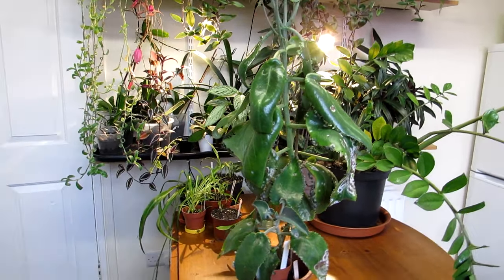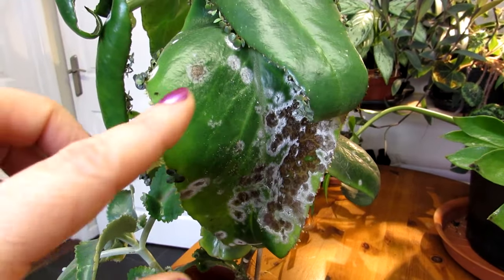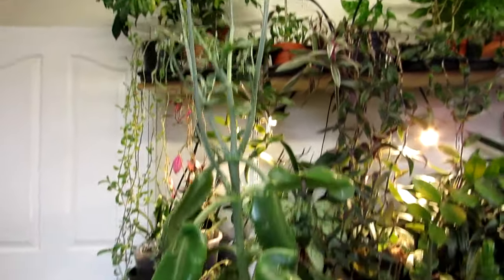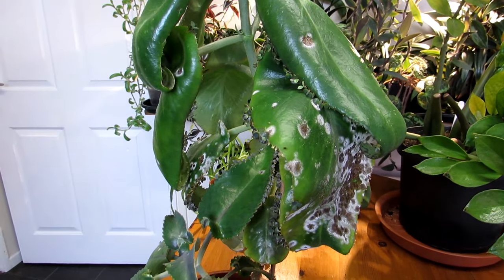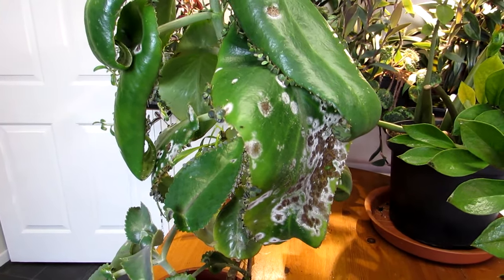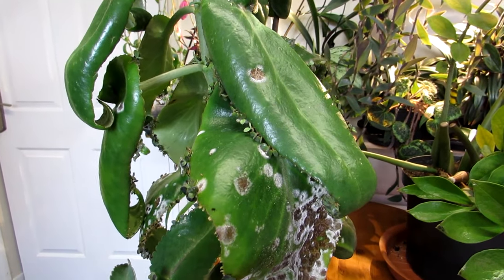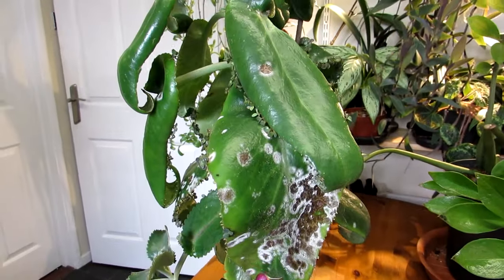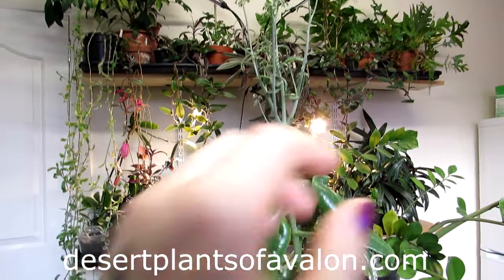Powdery Mildew on Kalanchoe Succulent Plants - The Causes & How to Treat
Powdery Mildew on Kalanchoe Succulent Plants, Causes & Treatment.